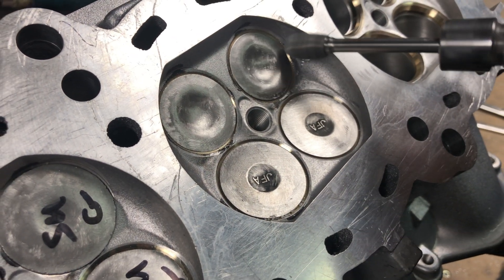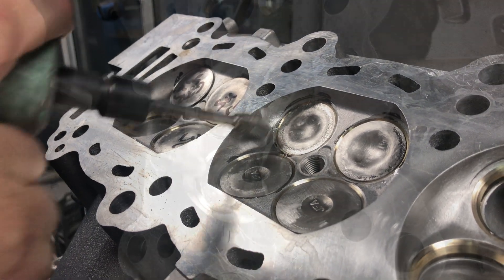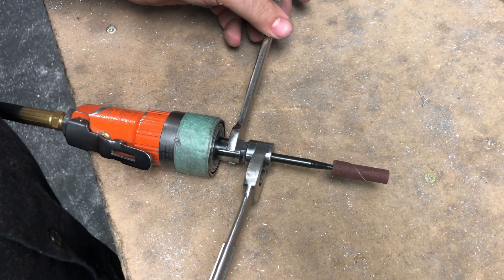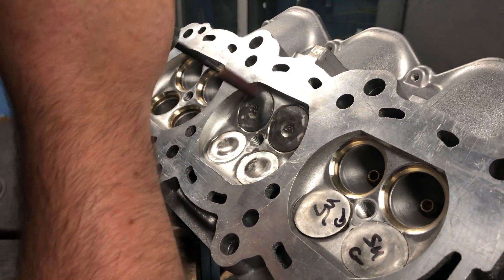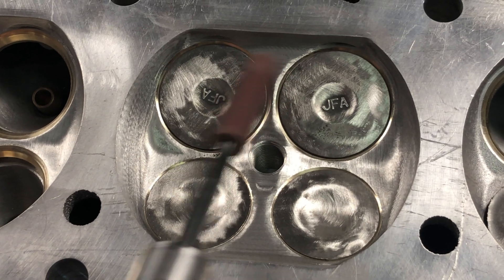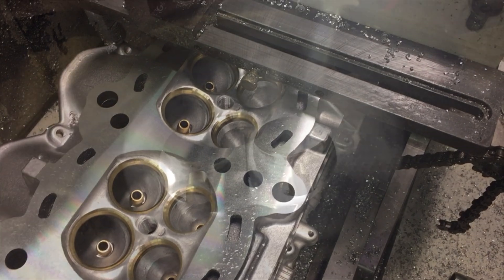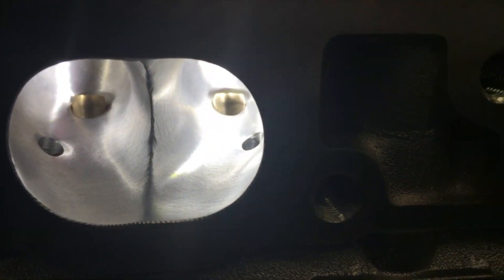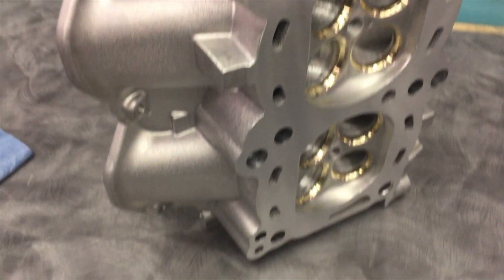Combustion Chamber Reshaping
The how and why Headgames reshapes combustion chambers!